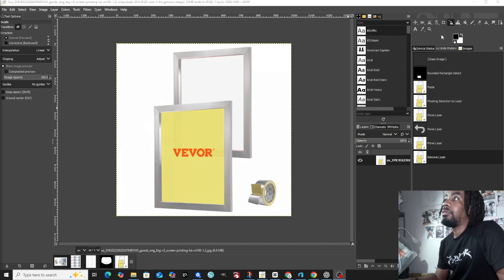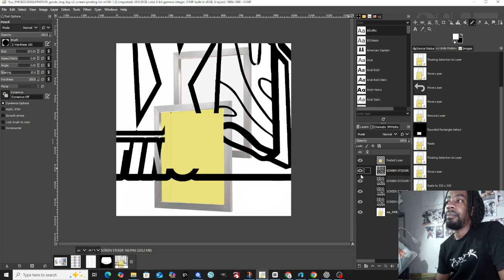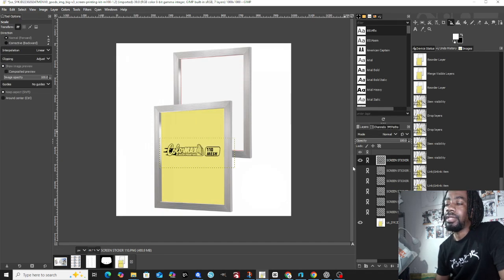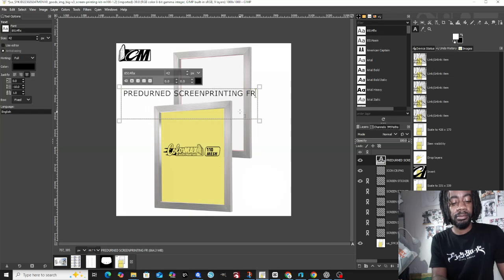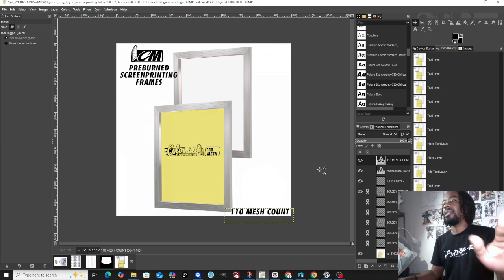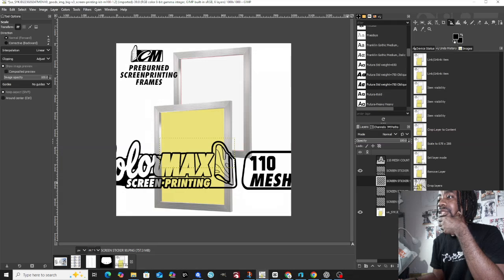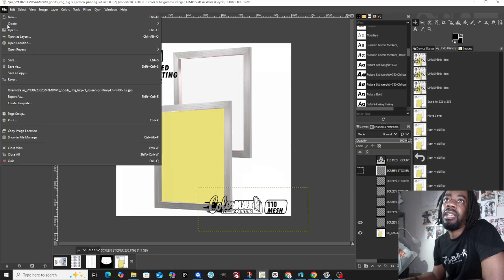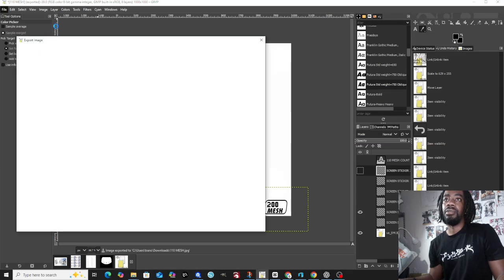"GIMP Tutorial: Turn Any Product Photo Into Your Own!"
🎨 GIMP Tutorial: Replace Stock Images with Your Own Custom Designs
In this quick and easy tutorial, I’ll show you how to take a stock product image and turn it into a custom branded photo using GIMP—perfect for websites, product pages, or marketing materials.

This tutorial was recorded live using OBS Studio, and it’s designed to help you create consistent product photos with subtle variations that make your brand stand out. Whether you’re running an e-commerce site or designing mockups for clients, this method will save you time and give your work a professional edge.

🔧 What You’ll Learn:

How to open and edit a stock photo in GIMP

How to replace placeholder designs with your own images

Tips for alignment, scaling, and presentation

How to create multiple product variations quickly

🛠️ No paid software needed—just GIMP and your creativity!